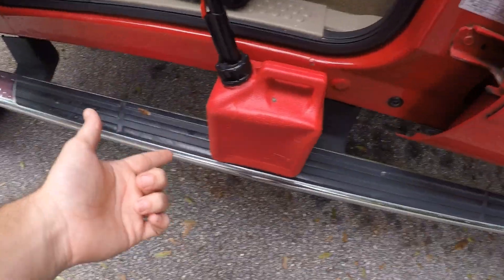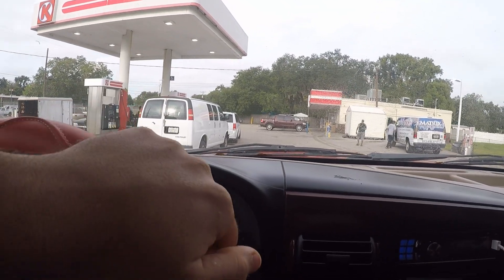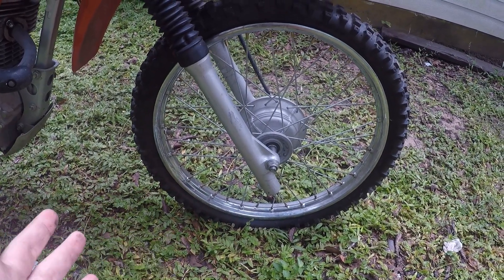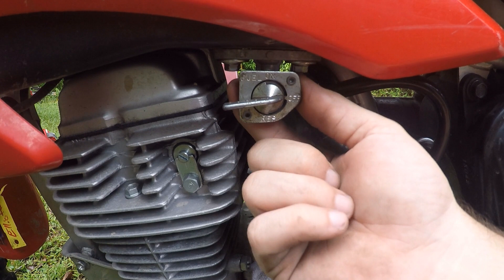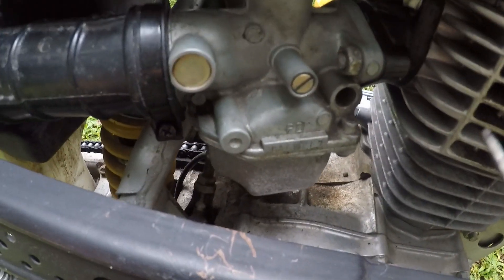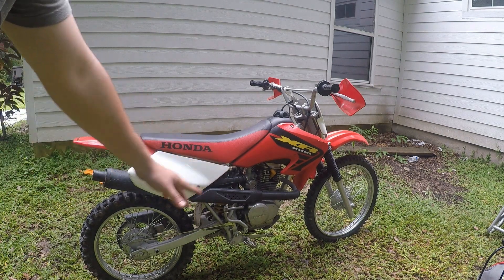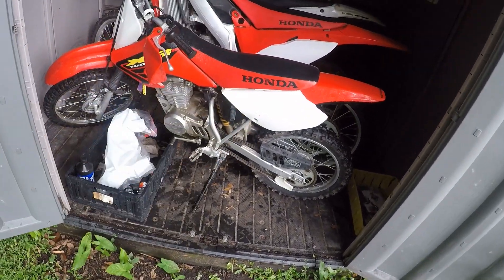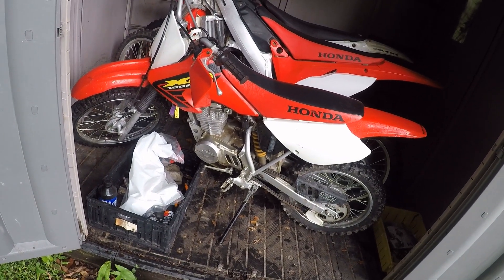Fixing the Pit Bike to do Wheelies!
Parts should be in soon!
Bike: 2002 Honda xr100